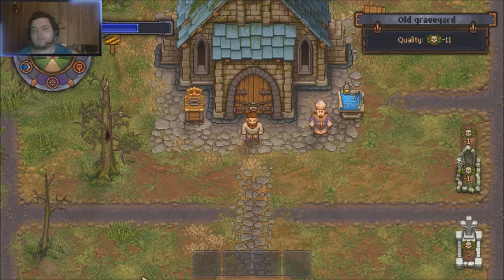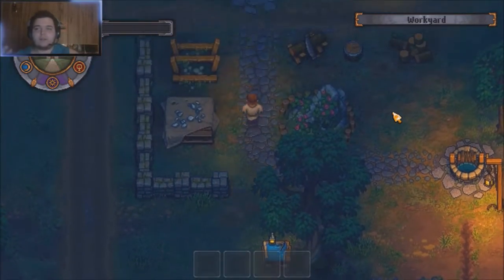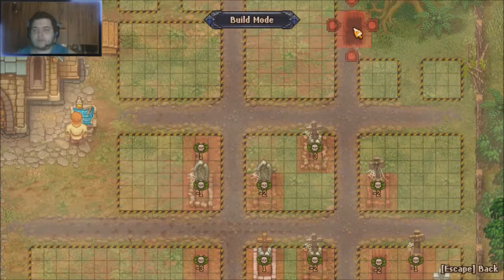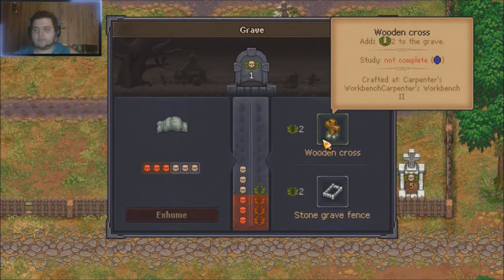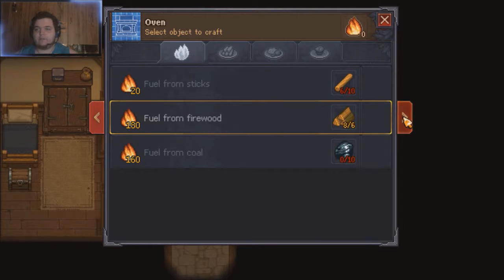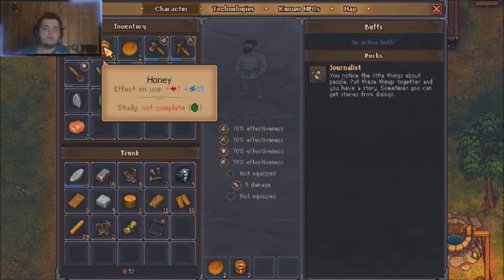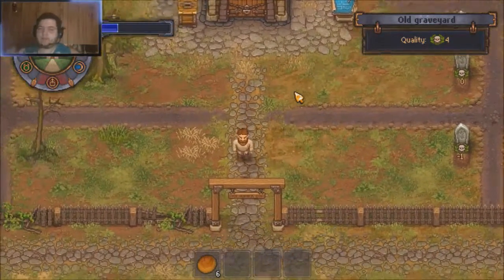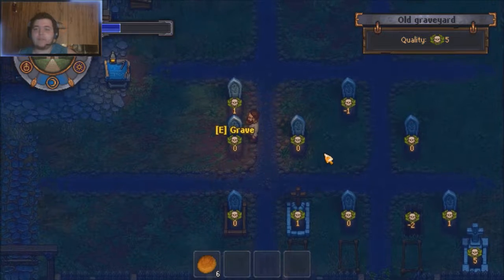Tips, Tricks, and Graveyard Help!!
I go over alot of things that I wish I knew on the first play, as well as show you the strategy that i use on the graveyard to improve it!